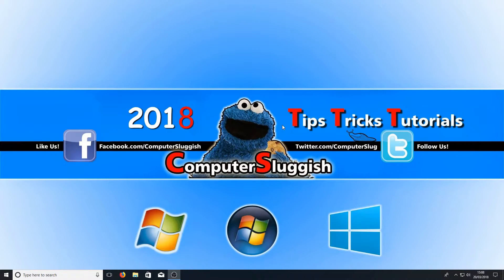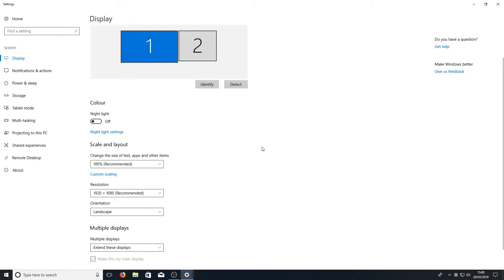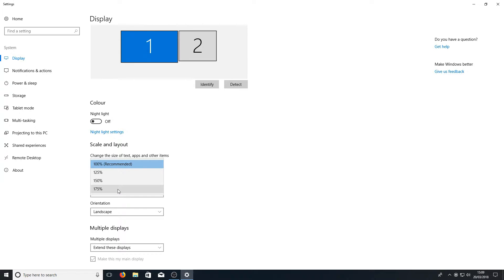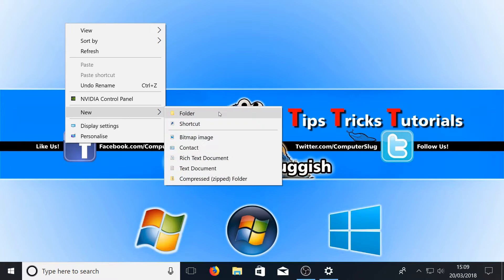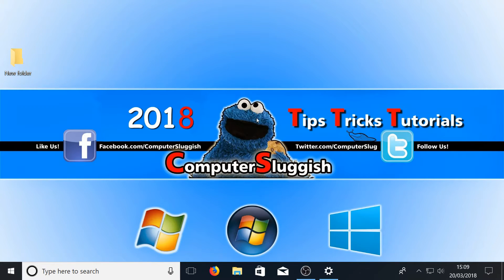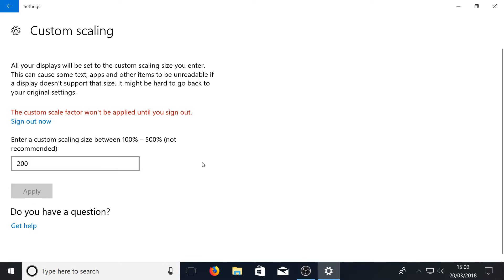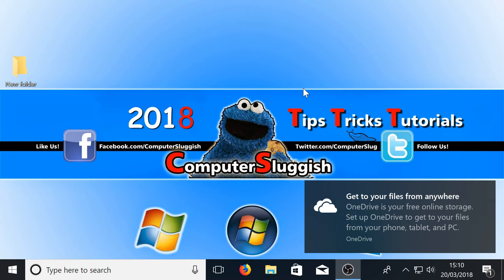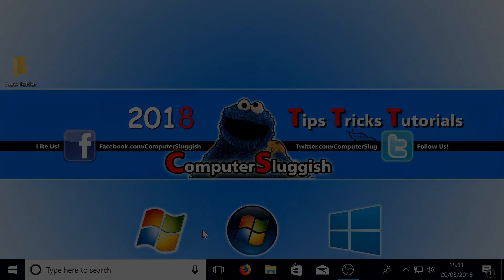How To Change Desktop Icons & Font Size In Windows 10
In this Windows 10 Tutorial I will be showing you how to change the size of your screen by changing the scale this will change the size of all the text font and desktop icon sizes this is great if you struggle to read text on your screen.